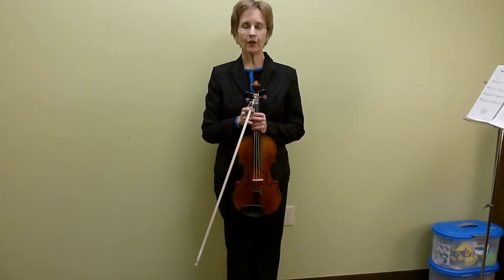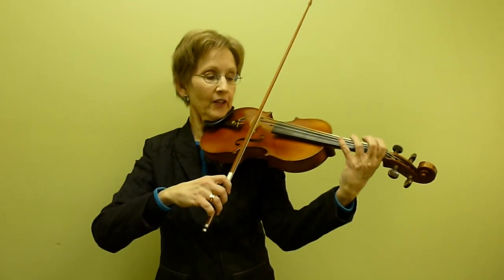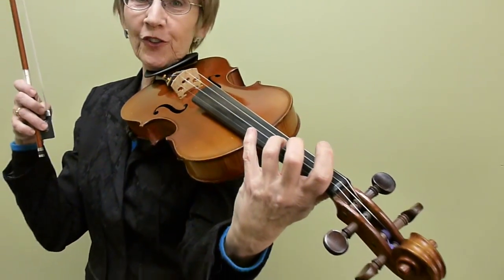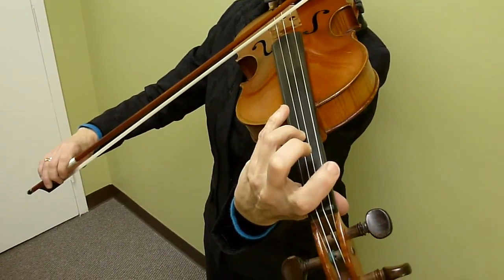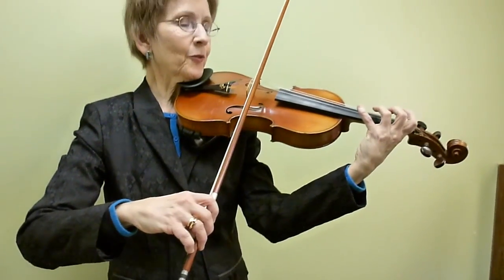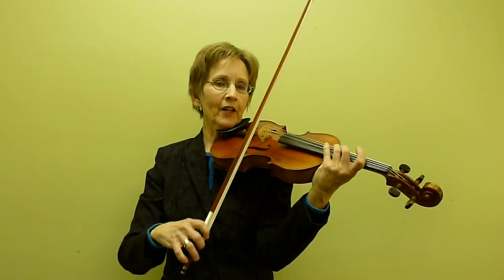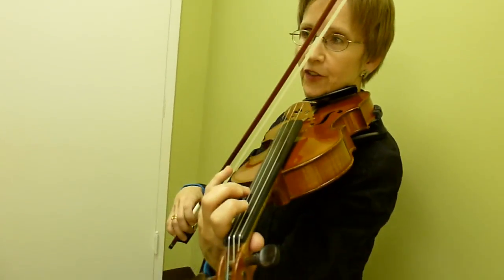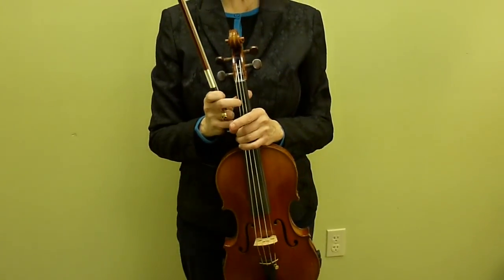Violin Class 4: Twinkle Variations and Theme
A continuation of Violin Class 3. Joins up the notes of the variations, and adds the Theme. From Suzuki Book 1

Go to "MUSIC STUDIO," "Parent Resources," Pages and Booklets to Download